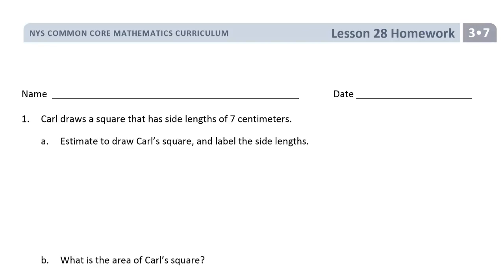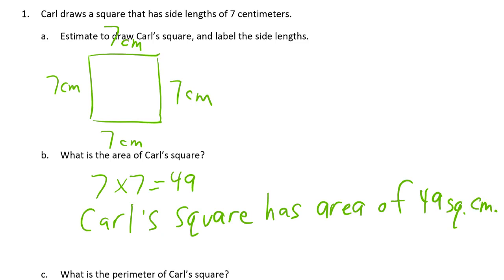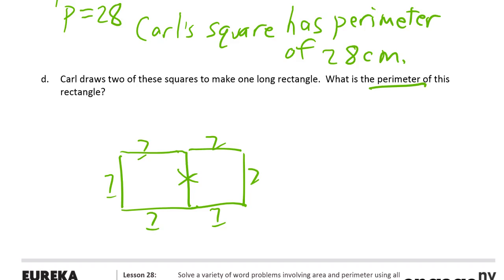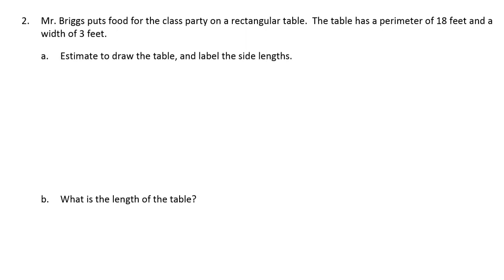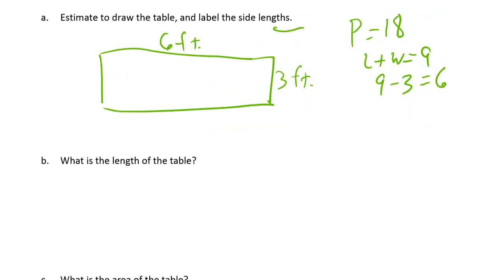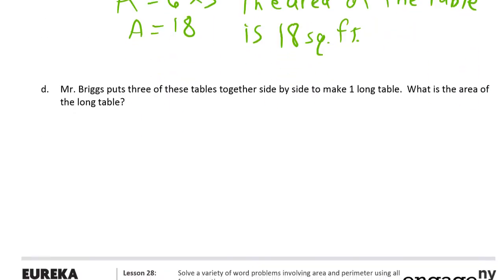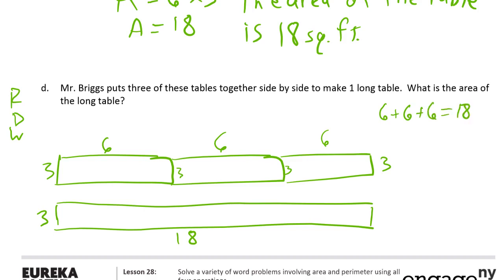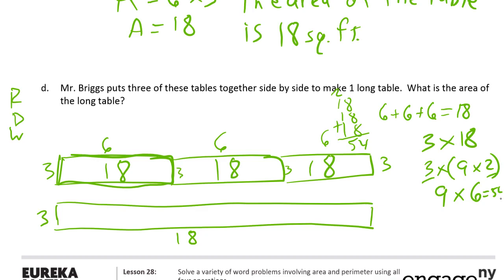lesson 28 homework module 7 grade 3